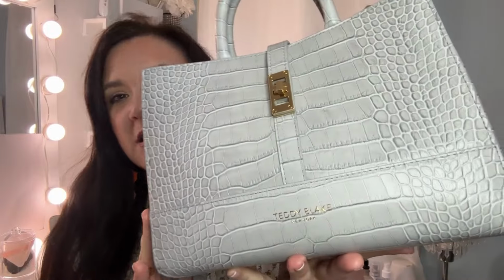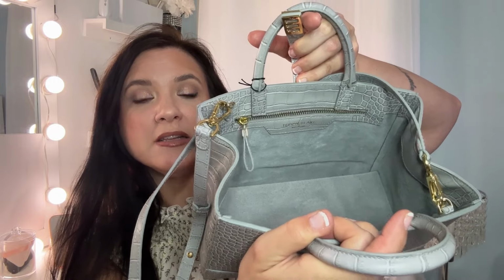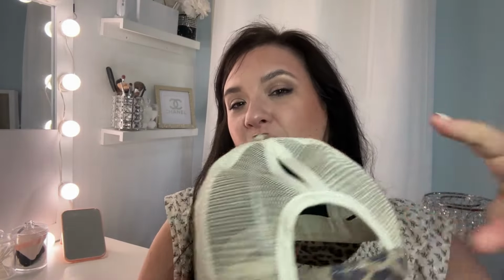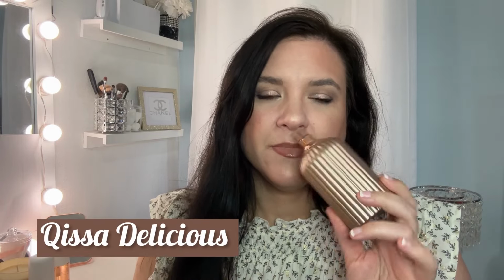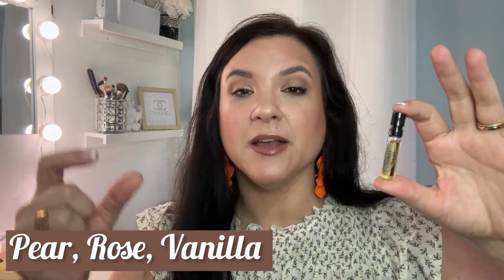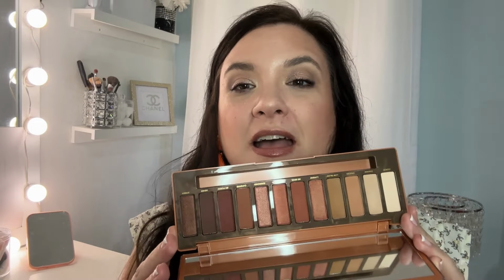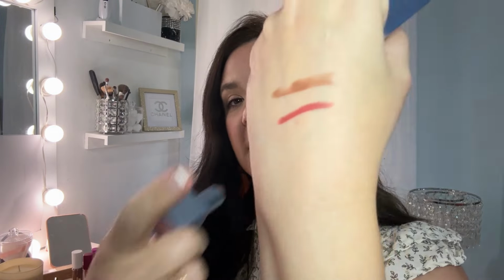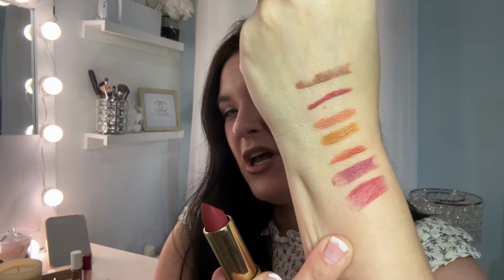FAVORITE FALL GOURMAND FRAGRANCES & OTHER FALL BEAUTY: What I’m Wearing This Fall!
It’s almost Fall, yall! 🍁 Today, I’m sharing a curated list of all the fun fall things I’ll be wearing in beauty and fashion this fall season!

For timestamps of today’s fall beauty:

Fall Fashion/Accessories: 0:50
Fall Fragrances:  12:03
Fall Skincare: 20:23
Fall Makeup: 21:28
    Eyeshadow Palettes: 21:43
    Lippies: 26:38

(*Includes Commission Links)

1. Teddy Blake Bags:
**PRGifted

Clearance Sale from $185!!

3. Leopard Headbands:

4. Leopard Hat:

5. Leopard Slippers:

6. Cowgirl Boots:

7. Cowgirl Hat

8. Mustard Skirt

18. Natasha Denona Golden Palette

19. Natasha Denona I Need a Nude Palette

20. Urban Decay Naked Heat Palette

22. Colourpop Wild Child Palette

23. Colourpop Going Coconuts Palette